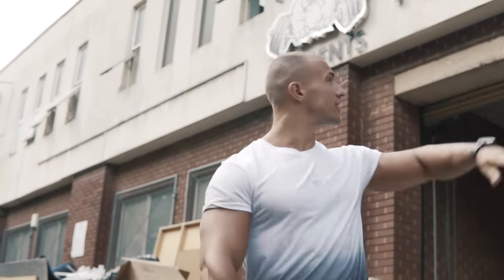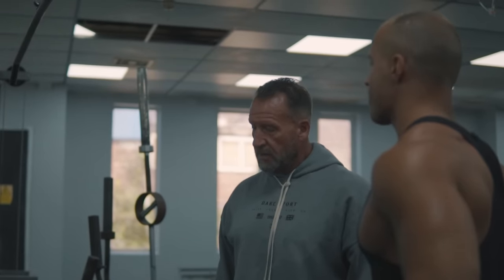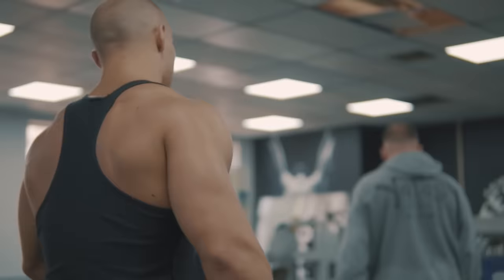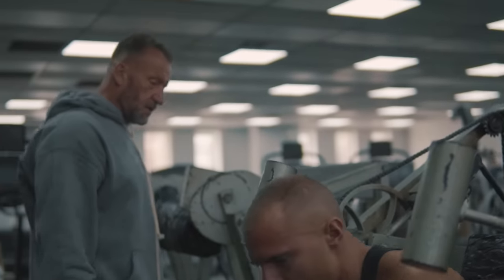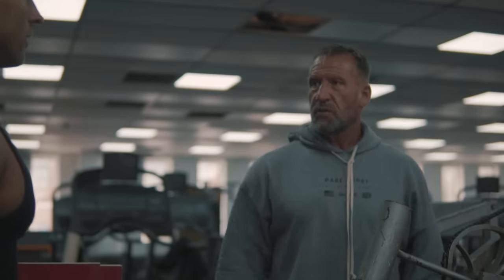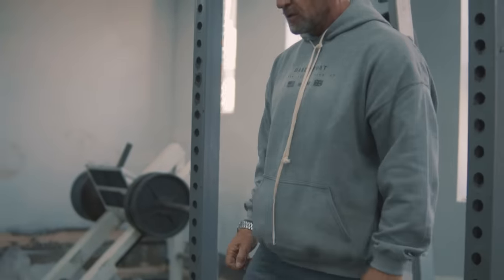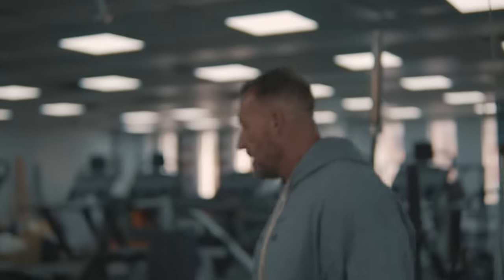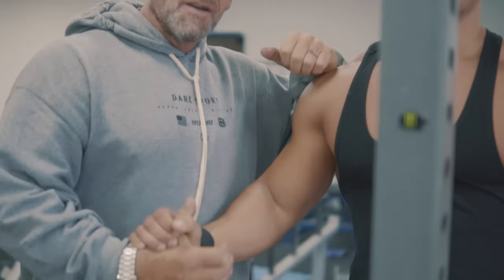Mike Thurston Trains Back With DORIAN YATES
In this video I get coached by the one and only 6 x Mr Olympia winner Dorian Yates. I've always been a fan of his physique & training intensity, but after listening to his podcast interviews over the years I've learnt there's a whole lot more to the man.

The Workout:

Warm Up - 1 set on lat pulldown 8-10 reps (~50% intensity)

A: Pullover Machine
Set 1: Warm up 6-8 reps (~50% intensity)
Set 2: Working set 8-10 reps (70-90% intensity)
Set 3: Push to concentric and eccentric failure 8+ reps (100% intensity)

B: Iso-Lateral Plate Loaded Lat pulldown-
Set 1: Warm up 8-10 reps (~70% intensity)
Set 3: Push to concentric and eccentric failure 10+ reps (100% intensity)

C: Bent Over BB Row (Pronated Grip - Shoulder Width)
Set 1: Working set 8-10 reps (70-90% intensity)
Set 3: Push to concentric failure 10+ reps (100% intensity)

D: Seated Cable Row (Pronated Grip - Shoulder Width)

E: Bent Over Rear Delt DB Fly
Set 2: Working set 10-12 reps (70-90% intensity)
Set 3: Push to concentric failure 12+ reps (100% intensity)

F: BB Deadlifts (Top 2/3s of movement - constant tension)
Set 1: Warm up 6-8 reps (~70% intensity)
Set 3: Push to failure until form gets sloppy 8+ reps (100% intensity)

*No set tempo - each exercise generally consisted of squeezing the contraction and controlling the negative (eccentric) portion of the movement.
*No set rest period - each set was performed once I had got my breath back and was fully recovered.